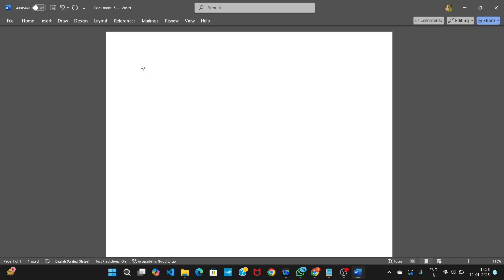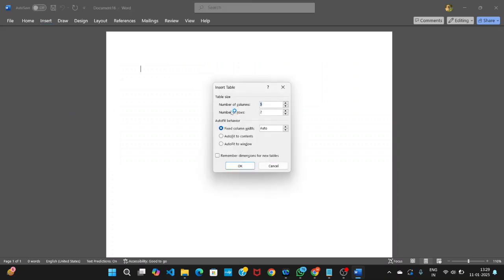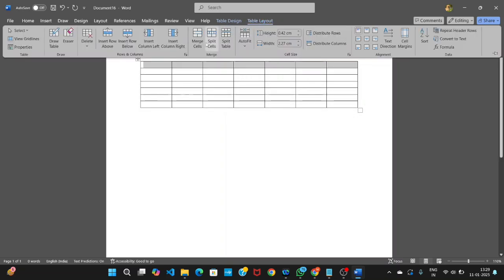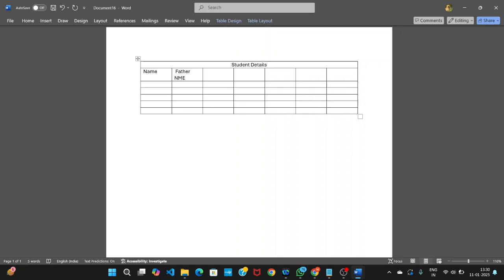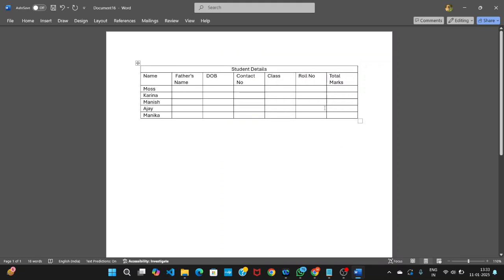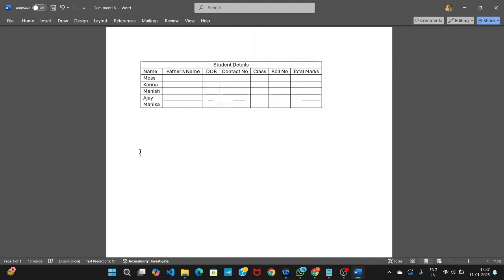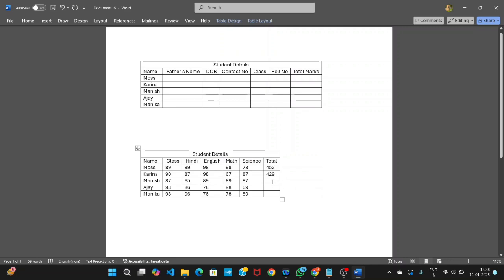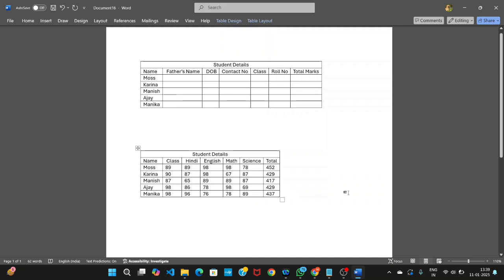How to create table format in Microsoft word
In this video, you'll learn how to create a table in Microsoft Word easily and efficiently! Whether you're a beginner or just need a quick refresher, this step-by-step guide will walk you through the process of adding and customizing tables in Word.